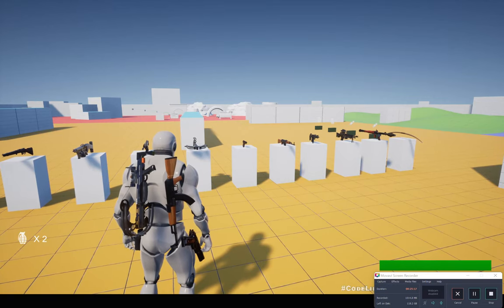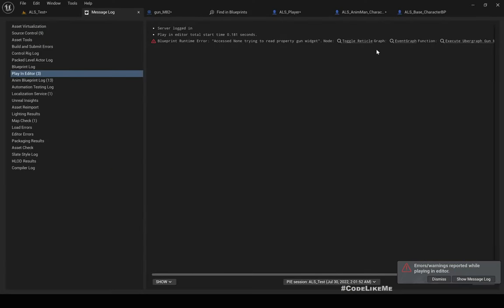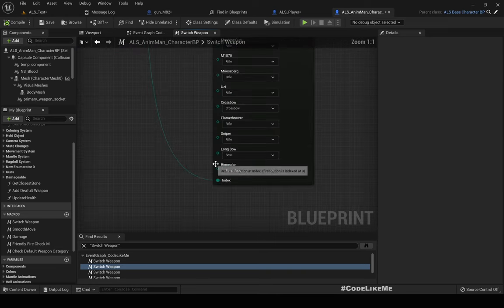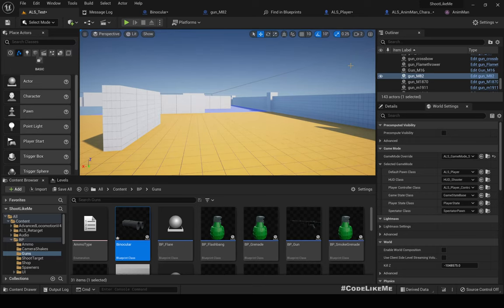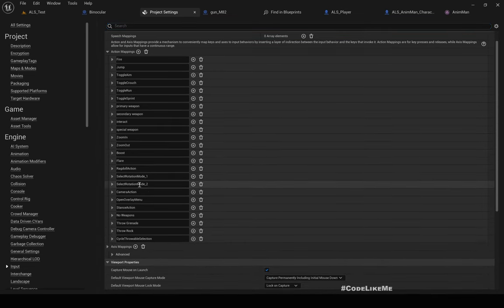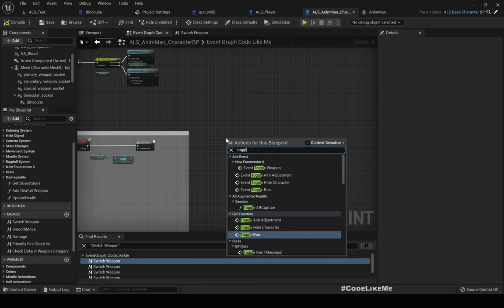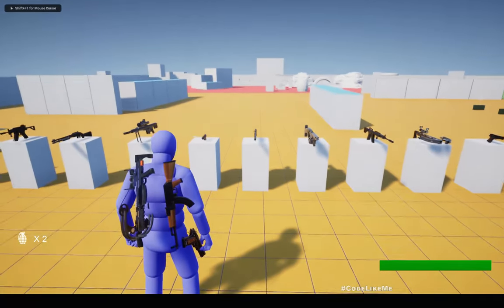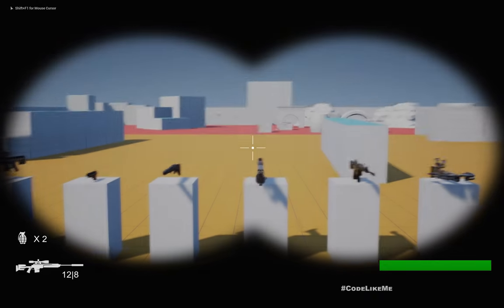Unreal Engine 5 - Binoculars (ALS #90)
This is episode 90 of the third-person shooter series based on Unreal Advanced Locomotion System.  Today, I am going to add a binocular to the system. Player will be able to equip the binoculars and looks through. The system will also support zoom in zoom out as well. Also, the binocular mesh will be hanging near the hip belt when not in use. When player press B, the character will put back the weapon if there is one in hand and get the binocular in hand and move it closer to the eyes. then, the scope view will appear which supports zooming in and out. Later on, I will add enemy tagging tot he system as well.